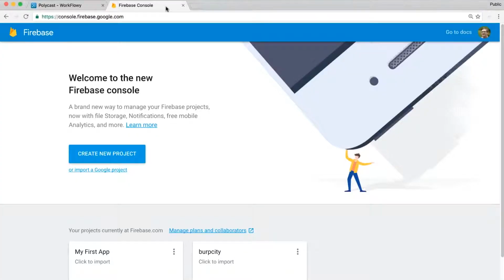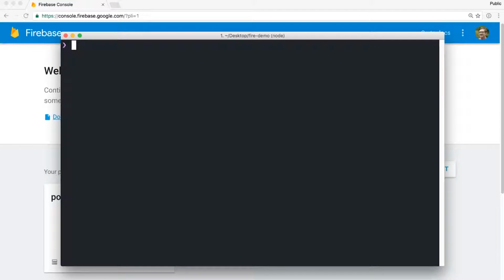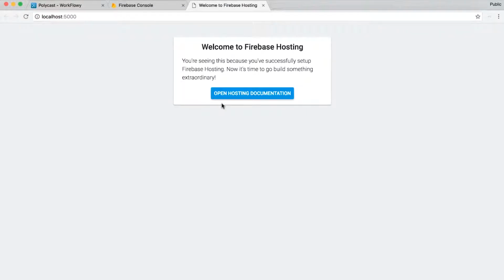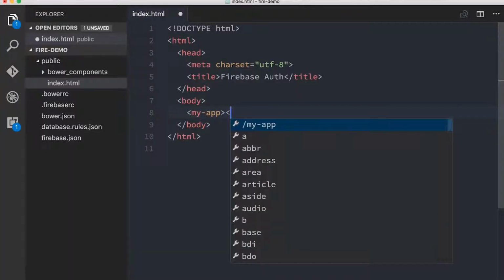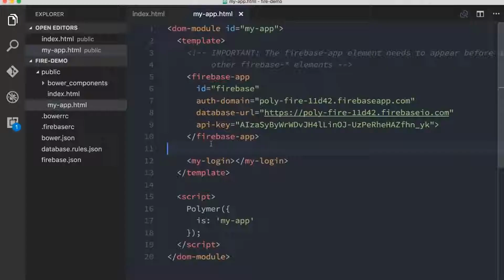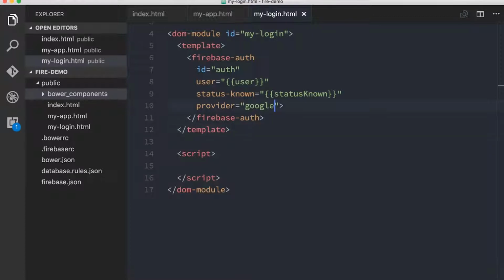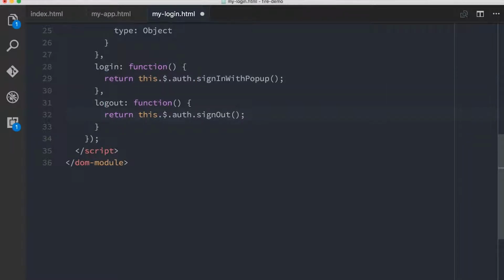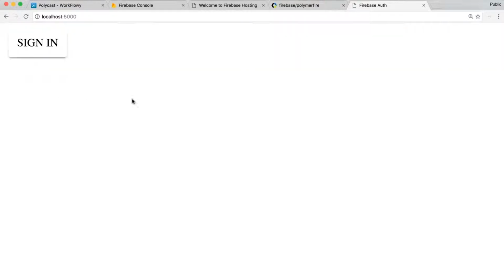Authentication with Firebase Polycasts #57